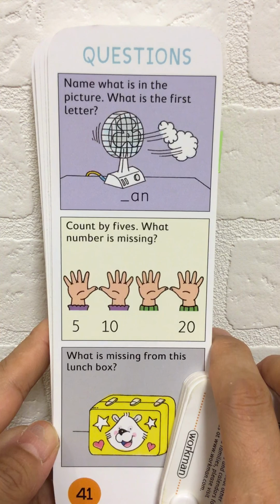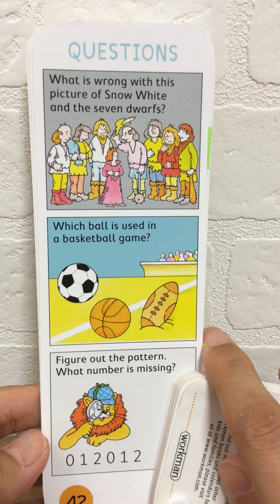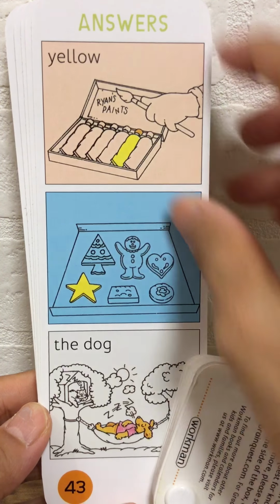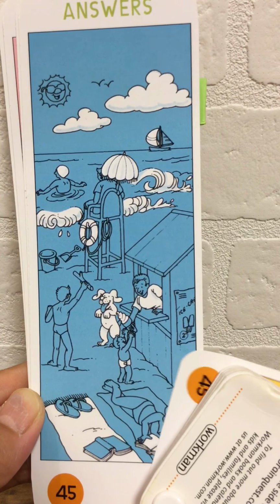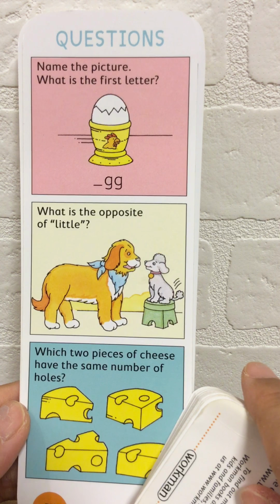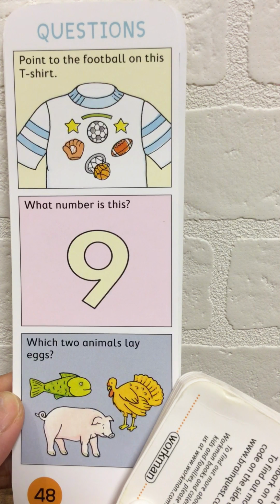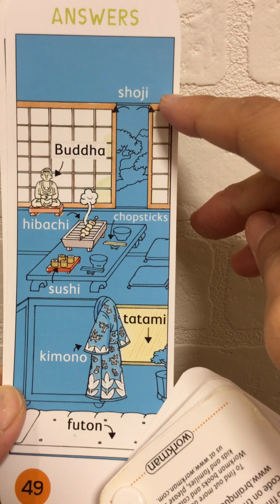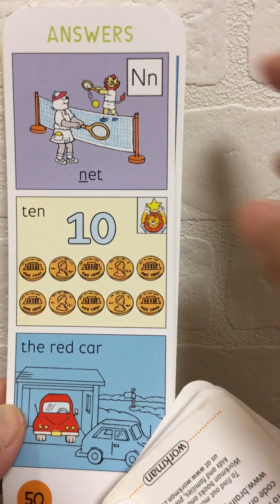Brain Quest Quiz Book for kindergarten No.5 page 41-50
教室の子供たちのために作りました。 速度が遅すぎる方は、YouTubeの再生速度を速くしてお聞きになってみてください。ありがとうございます。